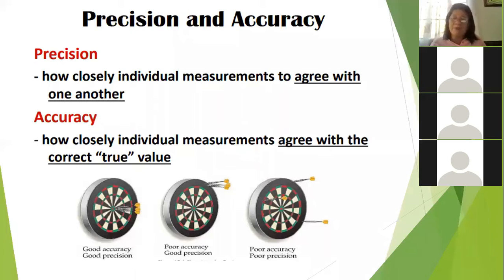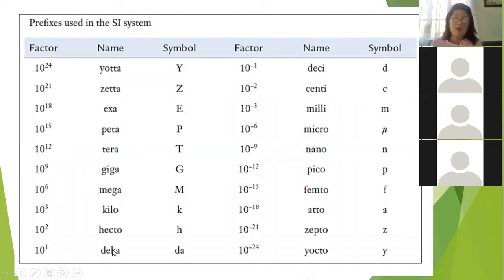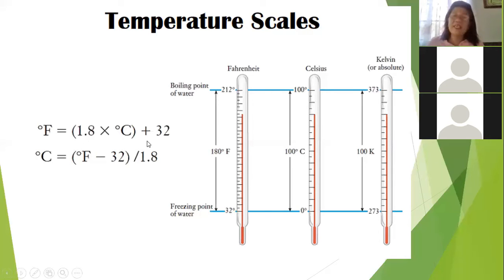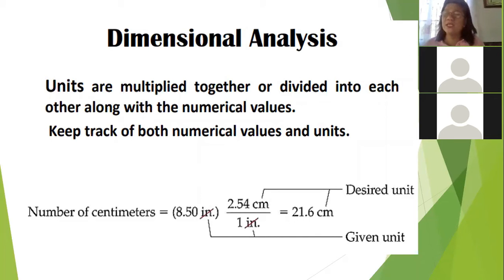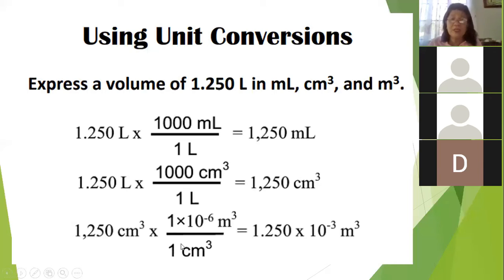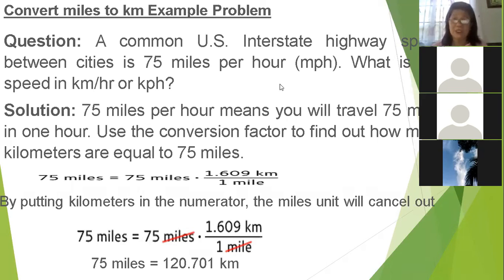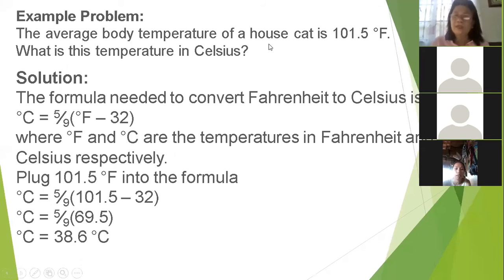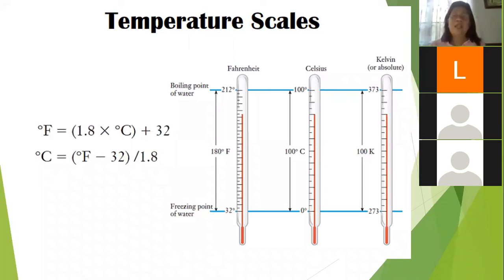Introduction to Chemistry by Prof. Levitah C. Mapatac, PhD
Lecture 1